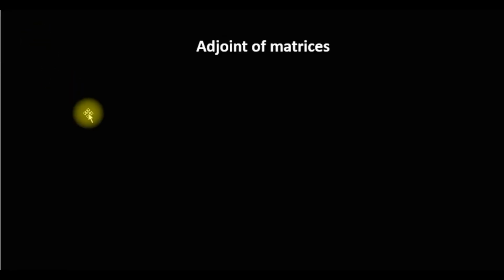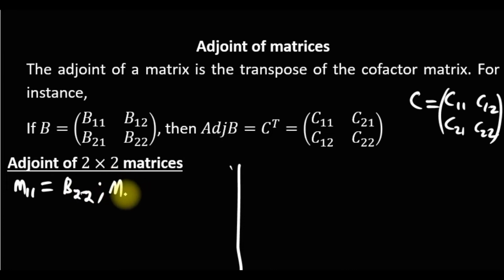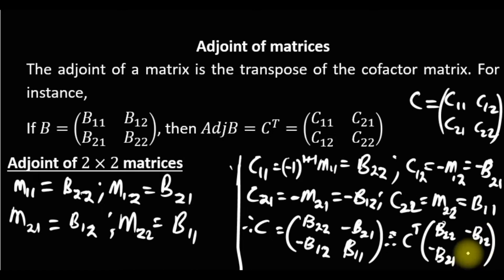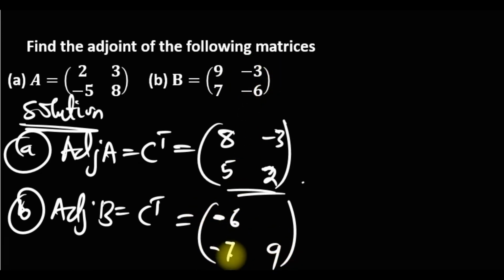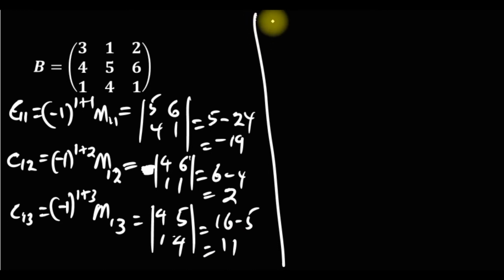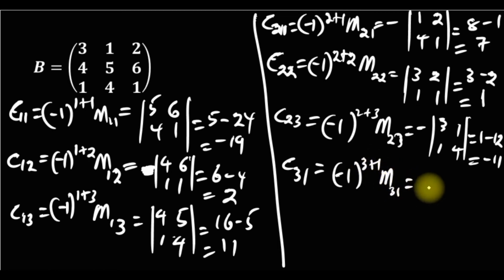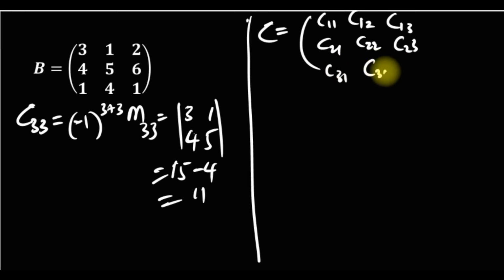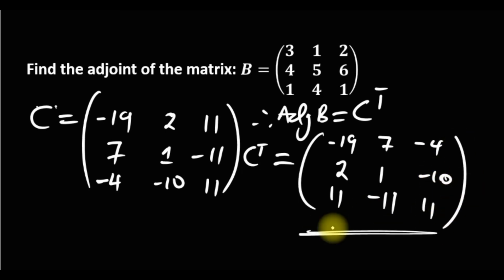Adjoint of a matrix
The video explains adjoint of a matrix with examples to illustrate it.